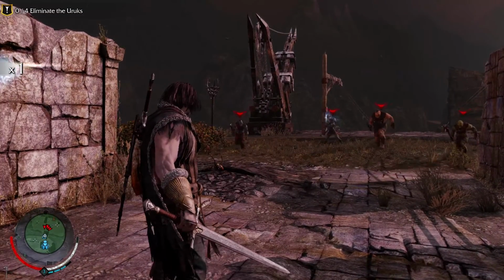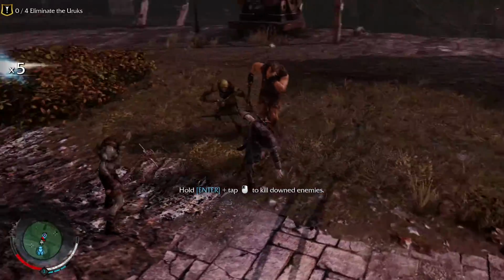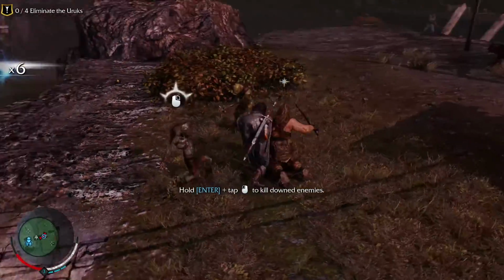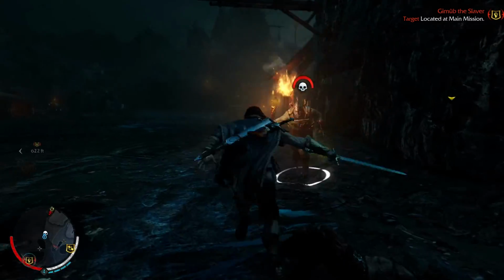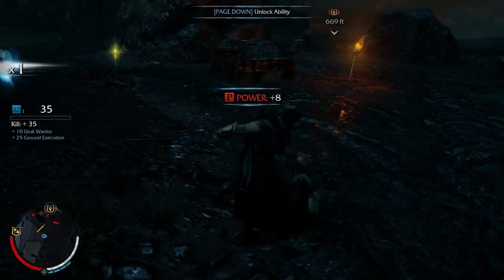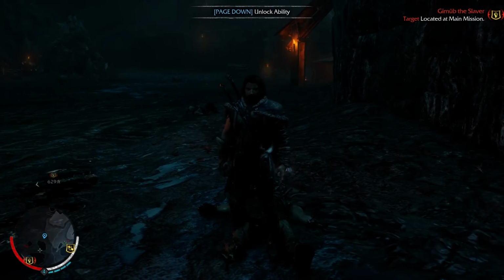Shadow of Mordor - My first thoughts and Gameplay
Is this game deserving the hype that many of the reviewers are giving it? I give the game a few minutes of my time to see if its justified, watch the video to get a taster for the games start and to hear what I thought of this title.